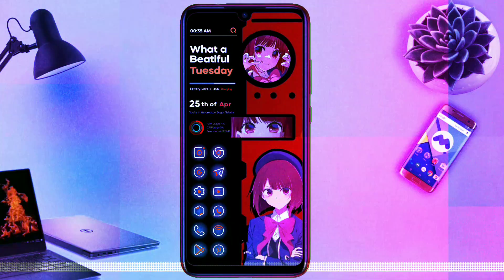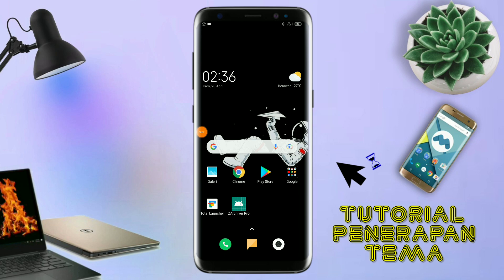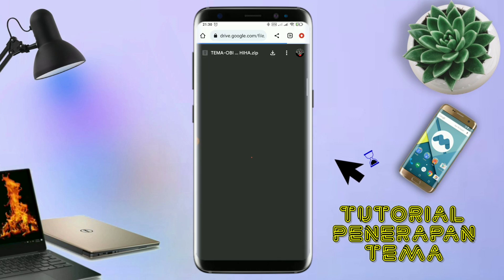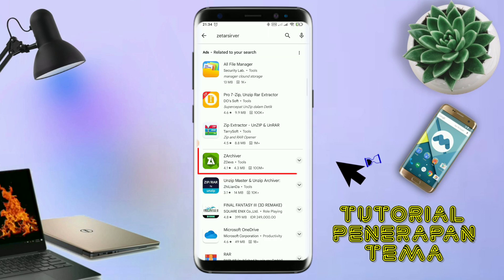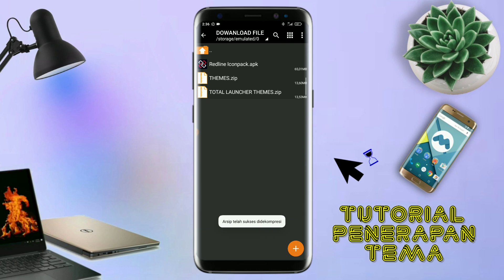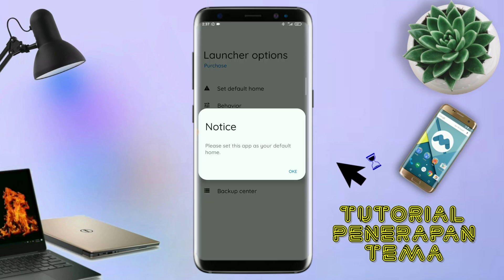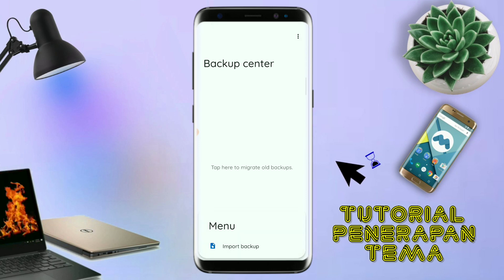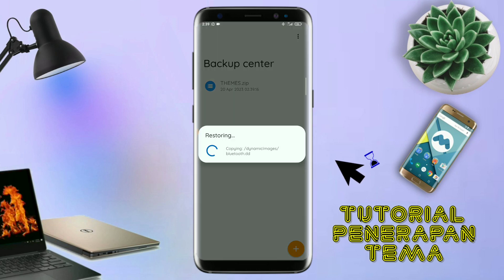Tema Hp Anime Keren & Estetik Bisa Ganti Wallpaper Suka suka_Setup Total Launcher🔥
Ini adalah tutorial cara mengubah tampilan android menjadi keren & unik Dengan Tema MINIMALIST  style, ubah tampilan android menjadi Elegan tampilan hp Simple elegan, tampilan android jadi keren, cara merubah tampilan android menjadi keren, ubah tampilan android, tema keren untuk oppo, tema keren untuk realme, tema semua android  tema infinix, tema keren xiaomi, tema keren vivo, tema keren Untuk samsung,

✅ WALLPAPER

01.

02.

03.

04.

05.